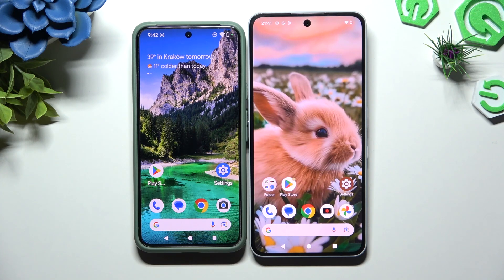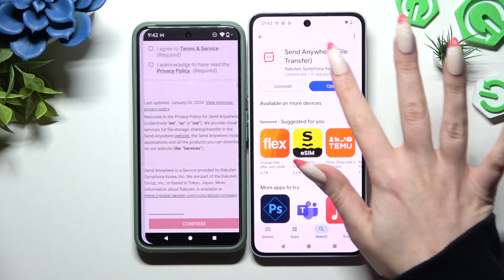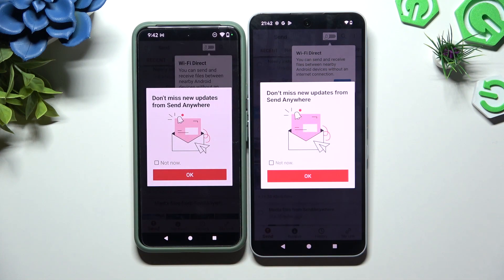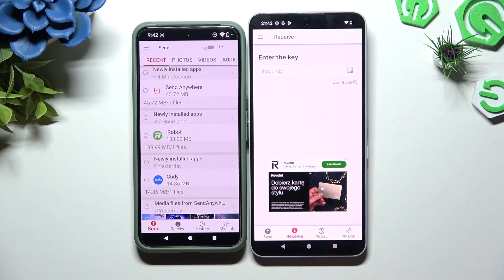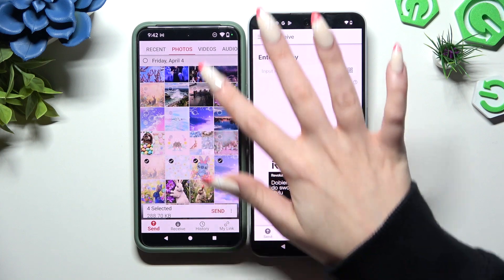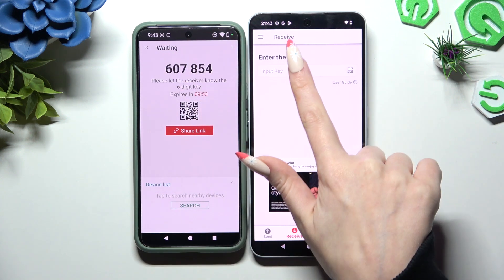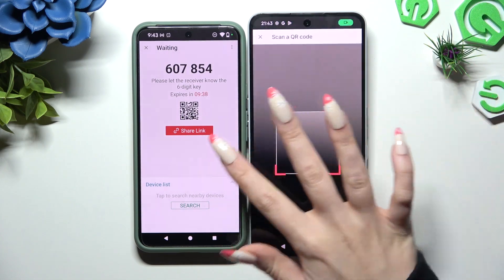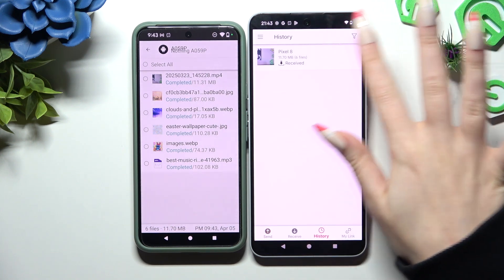NOTHING Phone (3a) Pro – Transfer Files from Android Using Send Anywhere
Transferring files from your old Android device to your new NOTHING Phone (3a) Pro is quick and easy with the Send Anywhere app. In this video, we show you step-by-step how to move photos, videos, documents, and more between your Android phone and the NOTHING Phone (3a) Pro. You’ll learn how to install Send Anywhere from the Play Store, set up both devices, select files, and use either a key or QR code to complete the transfer. This method works for all types of files and is perfect for anyone switching to the NOTHING Phone (3a) Pro or just needing to share files between devices.

How to transfer files from Android to NOTHING Phone (3a) Pro using Send Anywhere?
How to use QR code or key to send files to NOTHING Phone (3a) Pro?
Where to find Send Anywhere app for NOTHING Phone (3a) Pro file transfer?

0:00 Introduction
0:06 Install Send Anywhere on both devices
0:17 Set up Send Anywhere app
0:36 Select Send on Android and Receive on NOTHING Phone (3a) Pro
0:46 Choose files to transfer
1:06 Select connection method (key or QR code)
1:19 Enter key or scan QR code
1:36 Wait for file transfer to complete
1:44 Transfer complete and closing